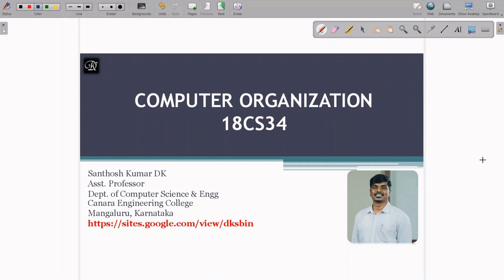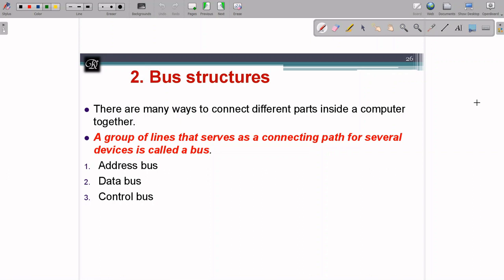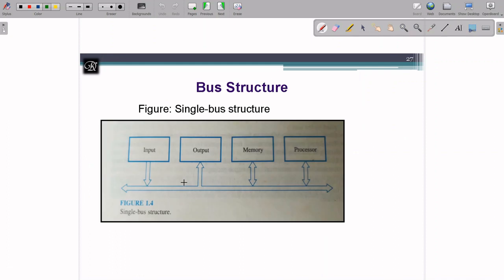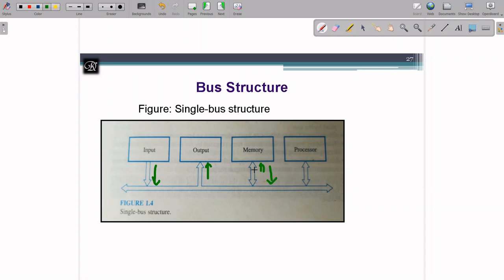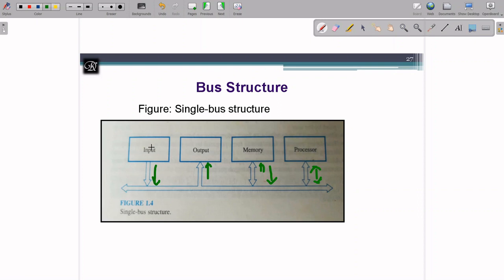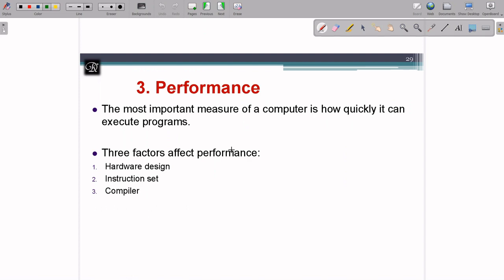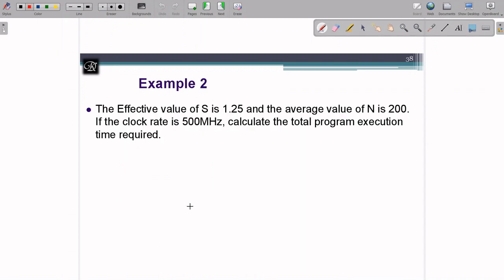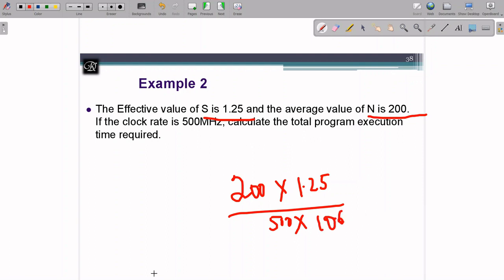VTU CO (18CS34) COMPUTER ORGANIZATION [BUS STRUCTURES, PERFORMANCE & PERFORMANCE MEASUREMENT](M1 L2)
In this video we have discussed Bus Structures, Types of Buses, Performance factors: Cache, Clock, Clock Rate, Clock Cycle, Performance Equation, Pipelining, Superscalar Operations, Role of Compiler, RISC, CISC, Performance Measurement and Equitation, Multiprocessor and Multi-computers

Santhosh Kumar D K, Department of Computer Science and Engineering, Canara Engineering College, Mangaluru